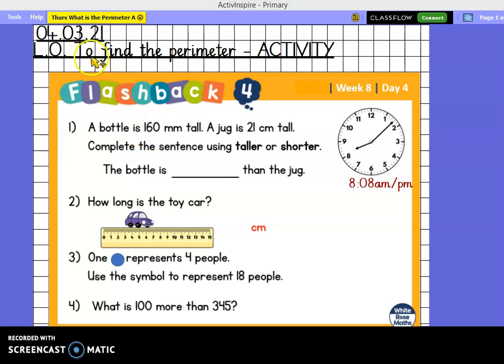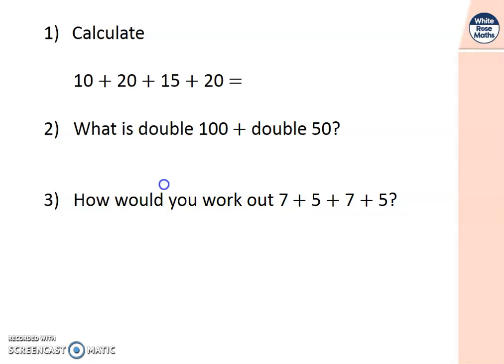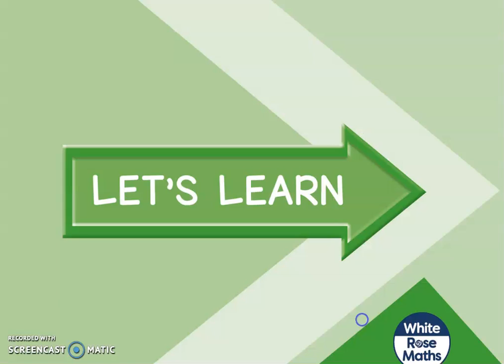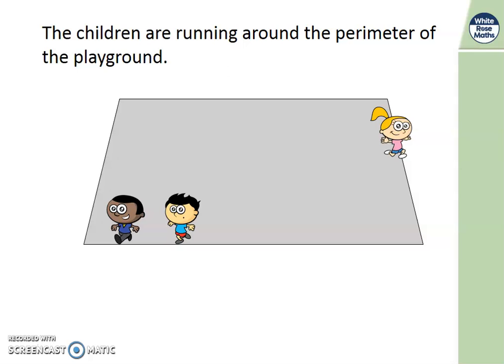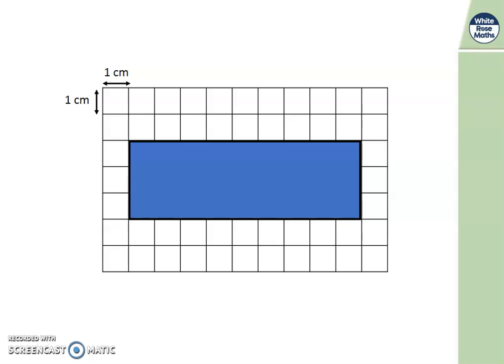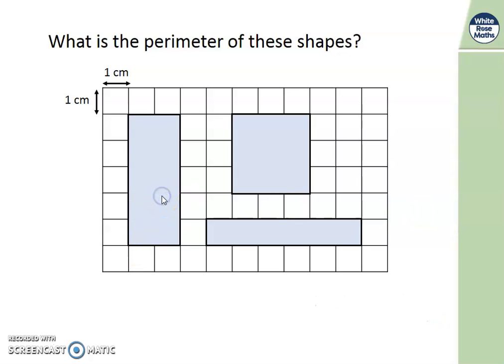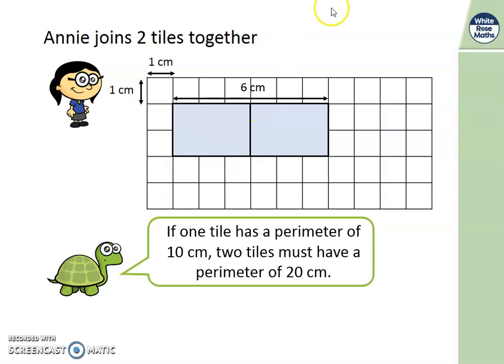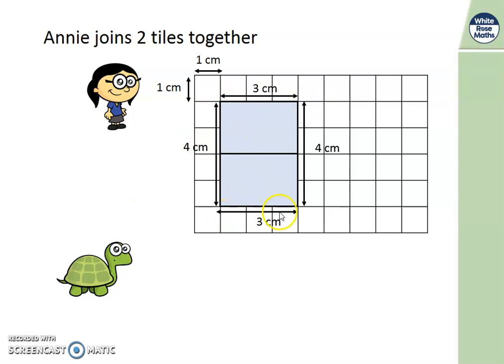Y5 Maths GREEN Group Thursday 4th March 2021 Find the perimeter ACTIVITY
Here is a video to help guide you in your maths today. Follow it and do the maths along with the video. Pause it and replay any time you need to. We are going to investigate what perimeter is. This is a PRACTICAL learning activity. Remember to work alongside the video as you would in class, then you can pause or re-watch parts as you need to.